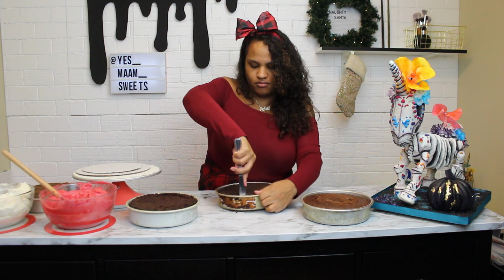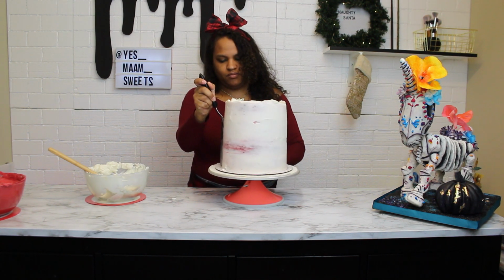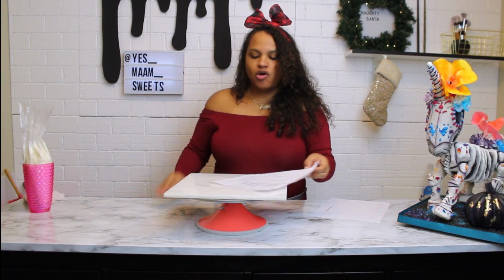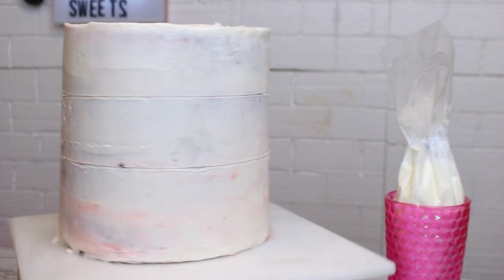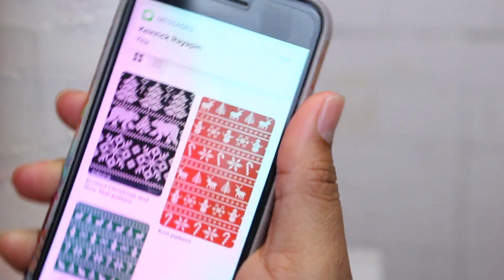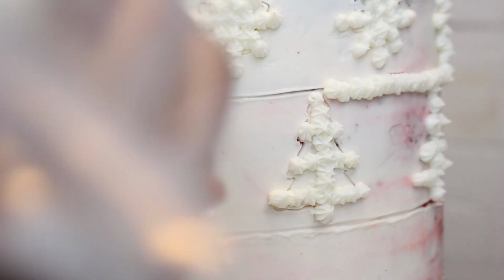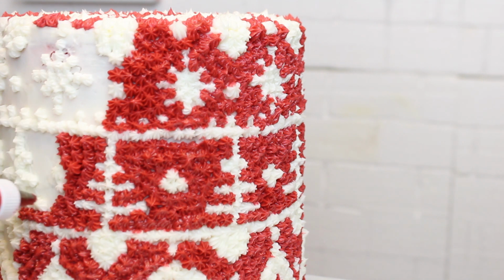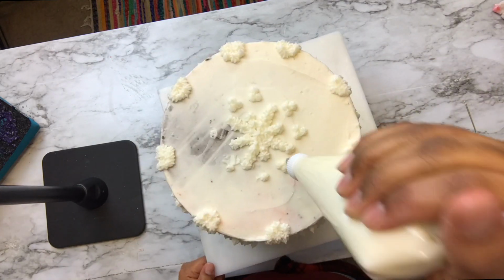BUTTERCREAM CHRISTMAS SWEATER CAKE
SUPPLIES:

# 18 PIPPING TIP
PIPPING BAGS
RED AC GEL FOOD COLORING
LARGE OFFSET SPATULA
TURN TABLE